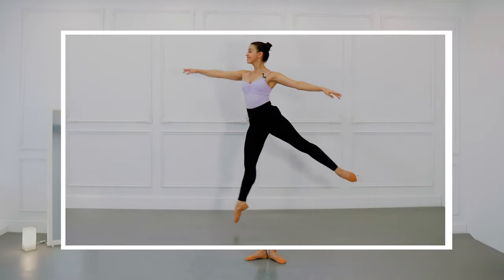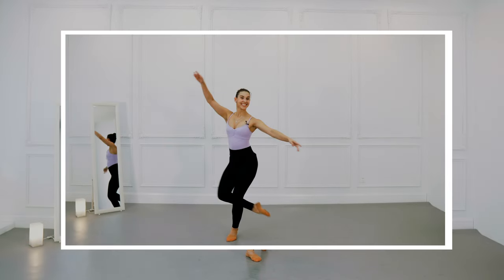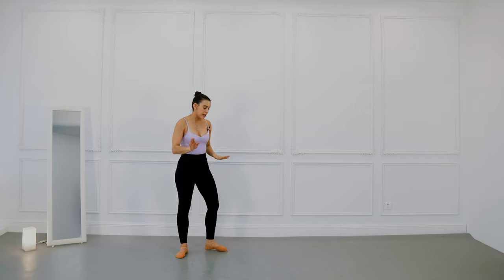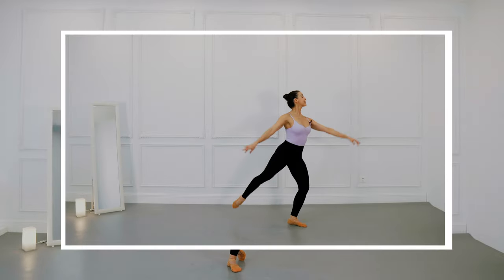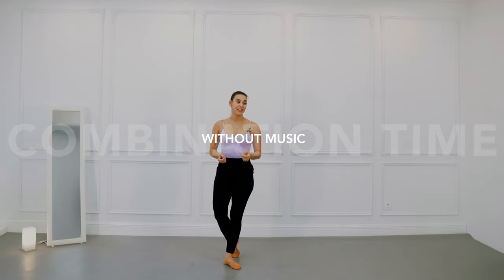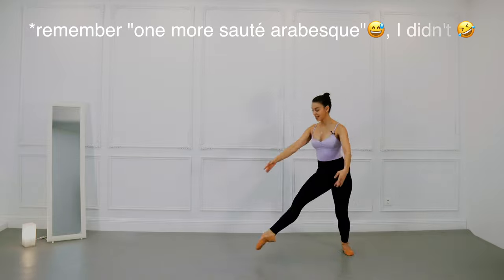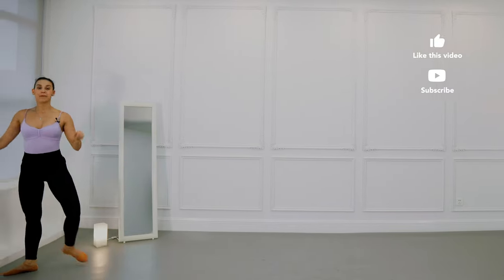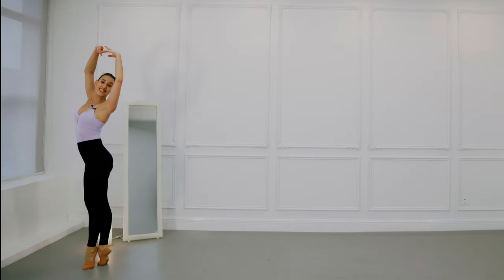Grand Allegro TikTok Trend Tutorial | Beginner Ballet Tutorial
🩰 Calling all adult beginner dancers! 🩰 Step into the enchanting world of ballet from the comfort of your home with this exclusive Grand Allegro TikTok trend tutorial, brought to you by Ballet For All from the maestro of ballet Tomas Karlborg.

🕺💃 We will take it one step at a time, ensuring everyone grasps the fundamental techniques before moving forward with this grand allegro ballet combination. From the basic grand allegro moves to incorporating variations, you'll gain the confidence and skills needed to shine in this trending TikTok challenge.

Tomas Karlborg, with his exceptional expertise and artistry, has crafted this mesmerizing ballet combination that blends grace and power seamlessly. His passion for ballet shines through every step, and you'll have the opportunity to learn from the very best.

I'll provide valuable insights and helpful tips to refine your movements, making sure you feel comfortable and confident in the combination without music.

🎶 Once everyone is at ease with the sequence, we'll add the music and experience the magic of Pas de Balanchine in its full glory. Get ready to dance with joy and express your passion for ballet through this captivating TikTok trend! Let's embark on this enchanting journey together under the guidance of maestro Tomas Karlborg and Ballet For All.

Let me know what was your favourite Tip or exercises.

VIDEO DESCRIPTION
0:00      INTRODUCTION
0:27      STEP 1 SAUTÉ ARABESQUE
1:14      STEP 2  SAUTÉ ARABESQUE PASSÉ
1:47      STEP 3  DEVELOPPÉ SAUTÉ
2:24      STEP 4  PAS DE BALANCHINE
3:03      STEP 5  CONTRETEMPS
3:28       COMBINATION WITHOUT MUSIC
5:57       GRAND ALLEGRO COMBINATION WITH MUSIC

ABOUT ME
Hi dancers, I am Yelena!!

I'm a Professional Ballet Teacher graduated from the National Ballet School of Cuba in 2011 and the Royal Academy of Dance Registered Teacher (RAD RTS) in 2021. I hold a BA in Ballet Teaching and Repertoire, and currently studying my second BA in Dance Teaching Studies.

Here I will be posting ballet tutorials every week designed for dancers of all levels. You will find ballet lessons, pointe work routines, Classical Variations and flexibility and strength follow along tutorials. The tutorials will be hold in english and Spanish at times, as well I will use both ballet techniques, from the Cuban school and the RAD.

Looking forward to dance with you XX!